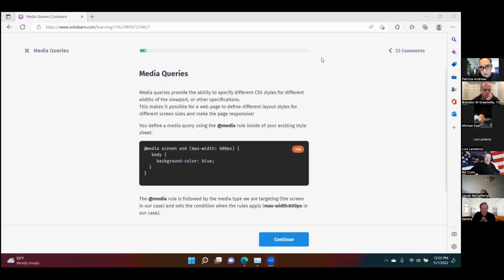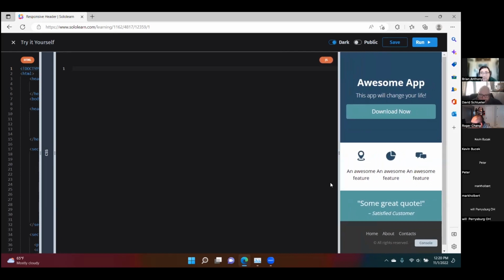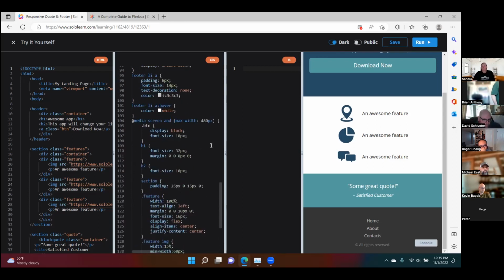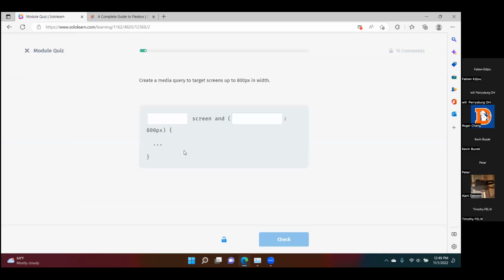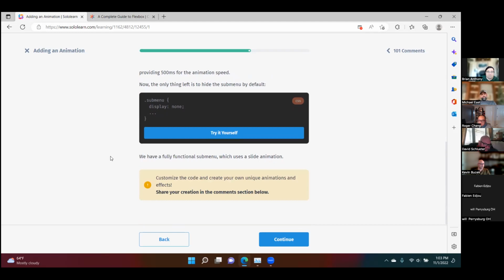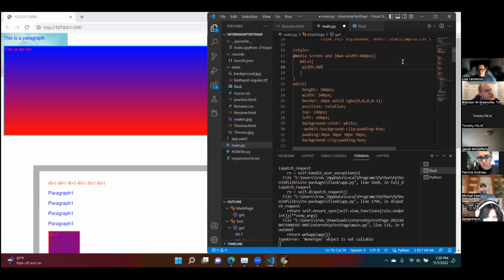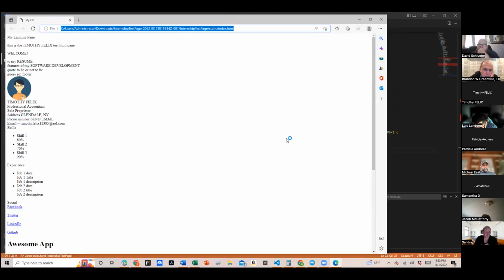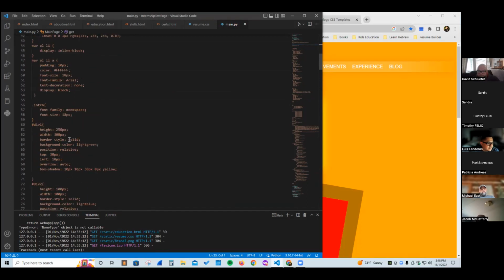Sololearn Responsive Web Design 11-End MOPH